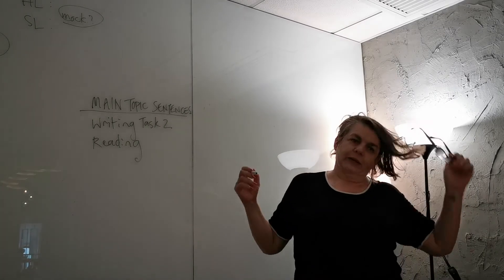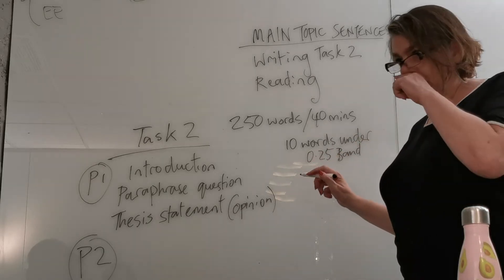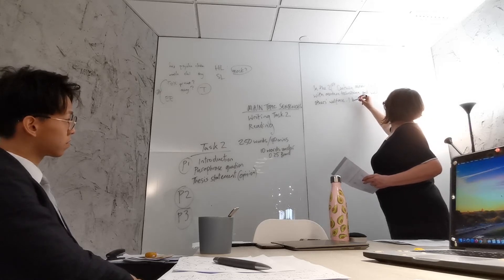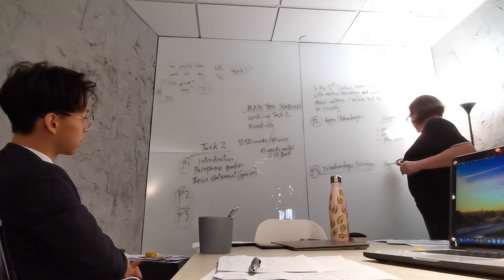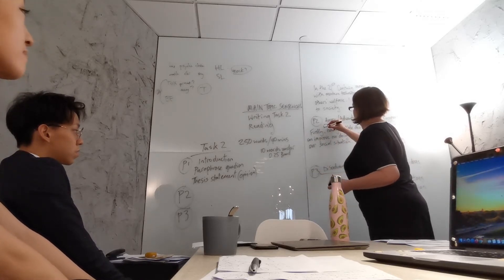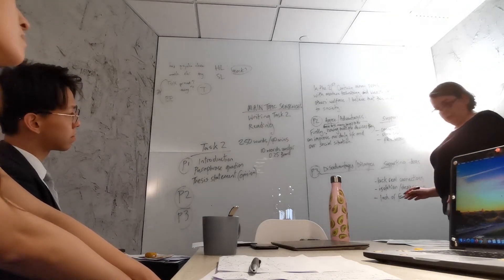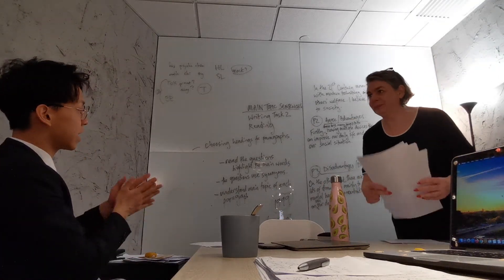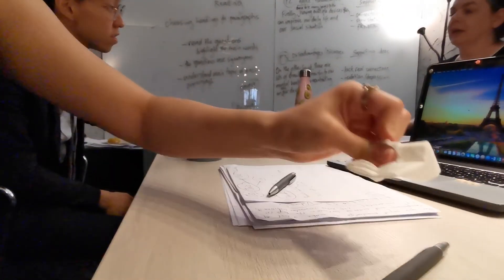IELTS Writing Class -- What's the structure of IELTS Writing and How to get a 7 or 8 on Writing?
Students around the world have been struggling with IELTS Writing, why? Because Ielts writing is indeed very difficult.

In this episide of Ielts online classes, we will show you how our tutors managed to train students to get a 7 or 8 in the IELTS Writing.